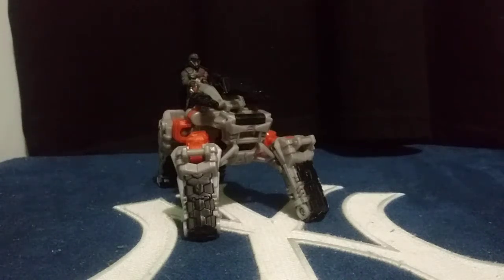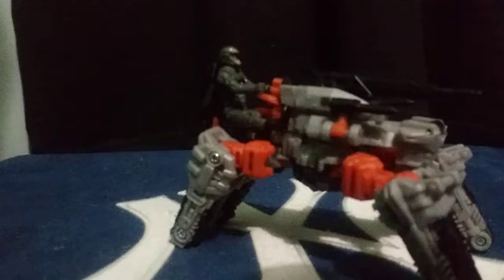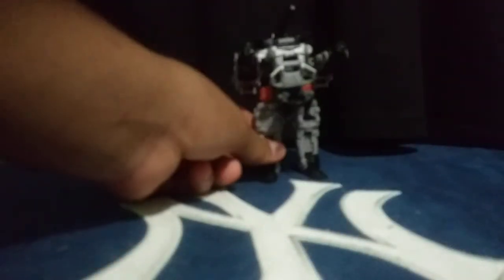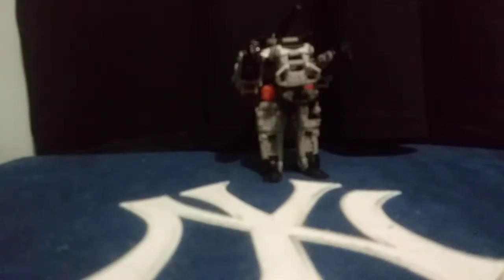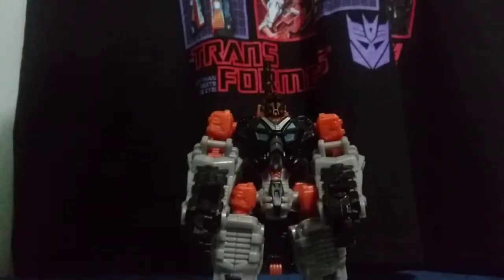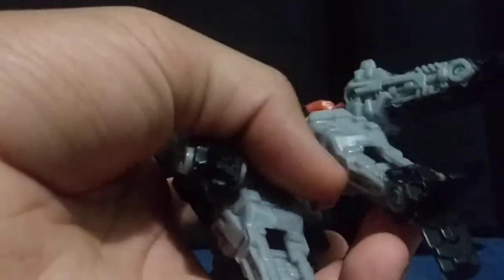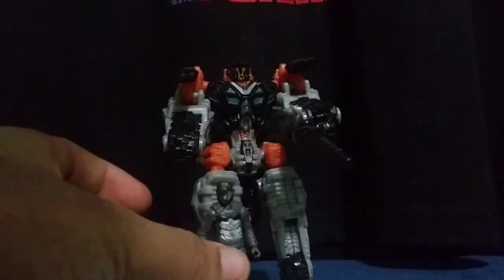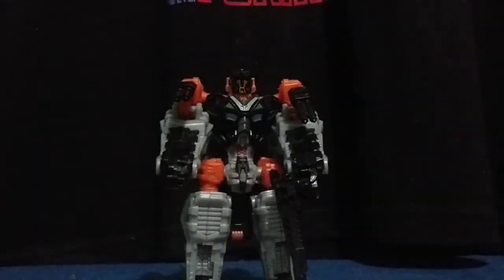Transformers Dark of the Moon Human Alliance (Basic Class) Thunderhead